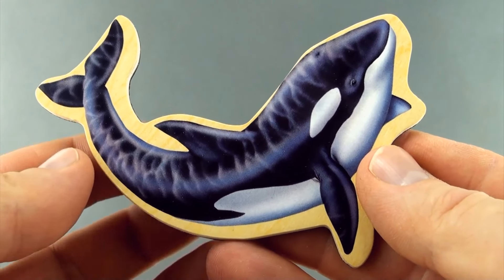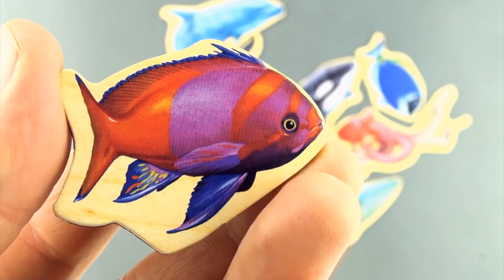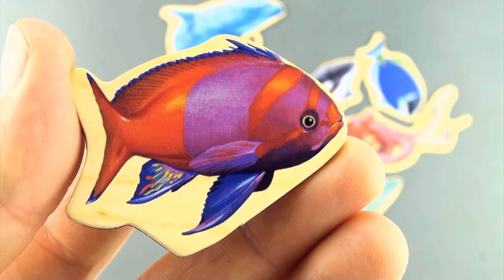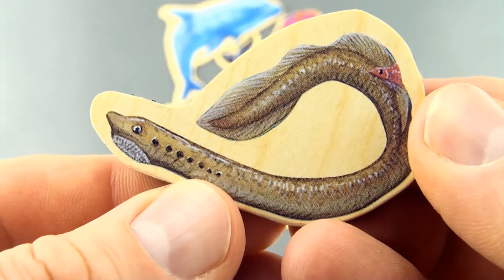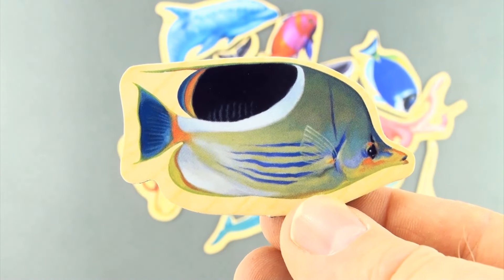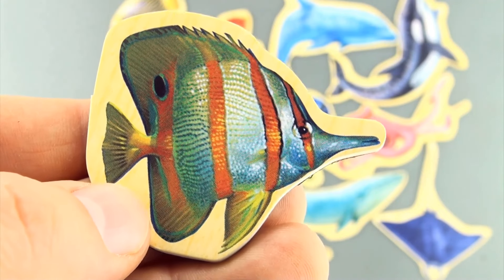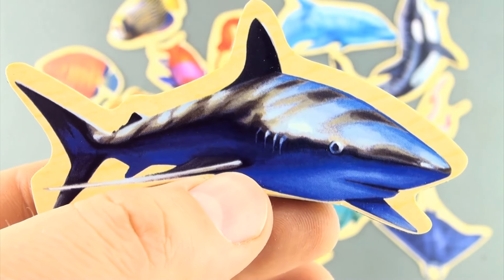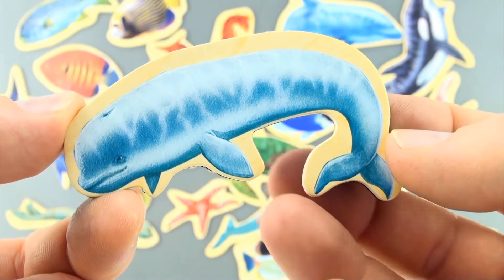20 magnetic sea creatures - 20 Marine animals magnets - Learn sea animals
20 magnetic sea creatures - 20 Marine animals magnets - Learn sea animals

This video contains magnets of sea creatures who live in the ocean including Killer Whale, Tiger Shark, Sea Horse, Seal, Sea Lion, Blue whale, Octopus, Sea Turtle, Blue Tang, Dolphin, Clown Fish, Star Fish, Manta Ray, Eel and a collection of fish
Other Magnet videos
20 Dinosaur Magnets Collection - Tyrannosaurus Spinosaurus Velociraptor Stegosaurus
20 Animal magnets collection - Learn animals from around the world - African animals
T-Rex Hunting Easter Eggs Song - Tyrannosaurus Surprise Eggs song - Schleich Dinosaur song for kids
Spinosaurus Song - Dinosaur songs for kids - Schleich Dinosaurs - Spinosaurus family song
Baby Elephant song
Baby Elephant Song - Songs for kids - Stop Motion animation - Schleich animals - Playmobil
Dinosaur in the Bath song - Dinosaur songs for kids - Bubble bath play - Schleich Brachiosaurus dino
20 Magnetische Meeresbewohner - 20 Meerestiere Meerestiere erfahren - Magnete
20 créatures de la mer - 20 magnétique animaux marins - aimants Apprendre animaux marins
20 magnetico creature del mare - 20 animali marini magneti - Imparare gli animali del mare
20 criaturas marinhas magnético - 20 animais marinhos ímãs - Saiba mais animais marinhos
20 criaturas marinas magnético - 20 imanes de animales marinos - Aprender los animales del mar
20 磁海生物- 20 海洋动物的磁铁-了解海洋动物
20 magnetiske havdyr - 20 Marine dyr magneter - Lær havets dyr
20 μαγνητική θαλάσσια πλάσματα - 20 θαλάσσια ζώα μαγνήτες - Μάθετε θαλάσσια ζώα
20 磁性海の生き物 - 20 海洋動物のマグネット - 海の動物の学習
20 마그네틱 해양생물 20바다동물과 자석 - 바다 동물 알아보기
20 magnetische zeedieren - 20 zeedieren magneten - Leer zeedieren
20 magnetiske havet skapninger - 20 Marine dyr magneter - Lær hav dyr
20 magnetiska sea creatures - 20 marina djur magneter - Lär dig havslevande djur
Playmobil Dinos Stegosaurus Dinosaur (5232) Toy unboxing Jurassic Dinosaur
Playmobil Dinos - Dimetrodon Dinosaur (5235) unboxing - Dinosaur in habitat toy
Playmobil Knights Carrying Case Knights (5972) 2 Knights, armor, horse, cannon
Dragons Playmobil Samarai and Dragon set
Playmobil Pirates, Spanish Soldier with Pirate row boat
Playmobil - Pirates Commander with Armory (5136) unboxing
PLAYMOBIL Grand Kitchen unboxing to furnish Playmobil Large Grand Mansion.
PLAYMOBIL Woodshop Class Construction Set (4326) fun kid's toys playmobil school
Playmobil Carrying Case Police (5891) unboxing City Action Policeman and thief with money